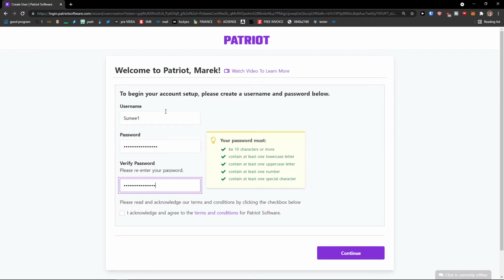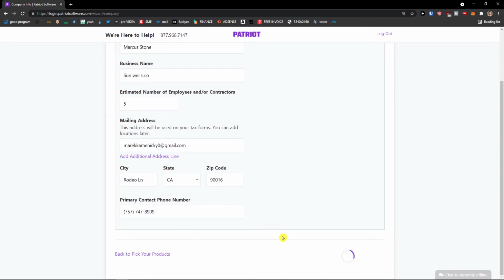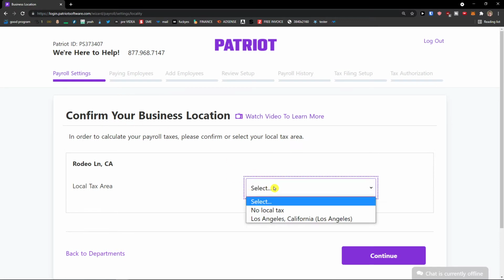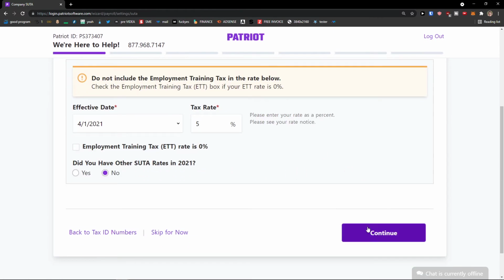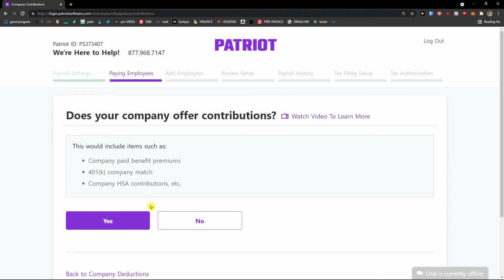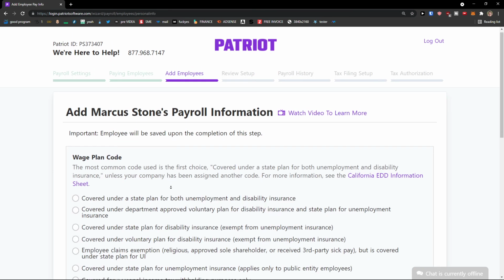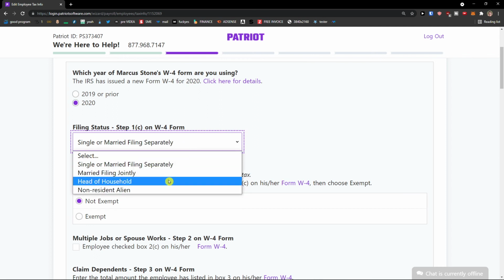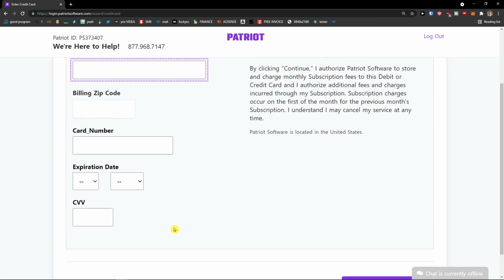How To use Patriot Payroll - Patriot Tutorial For Beginners (2021)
In this video you will find out How To use Patriot Payroll

GET AMAZING FREE Tools For Your Youtube Channel To Get More Views:
Tubebuddy (For GROWTH on Youtube):